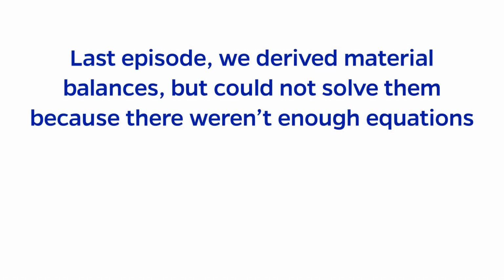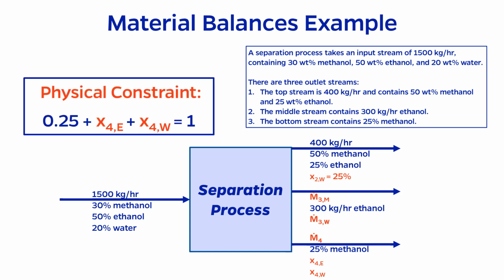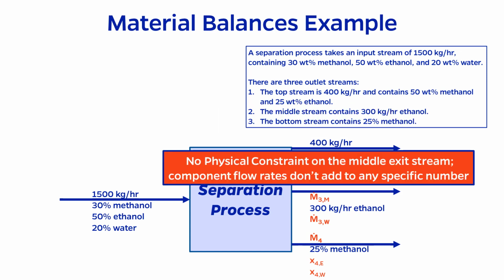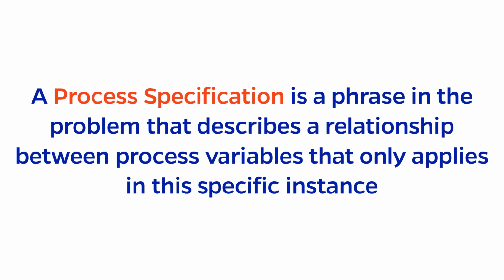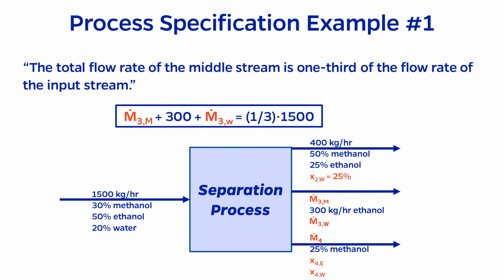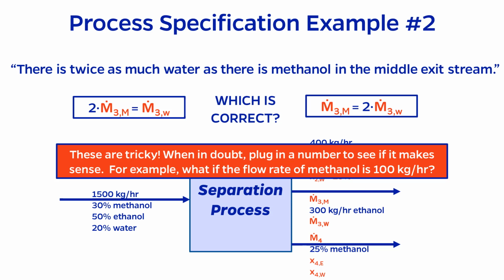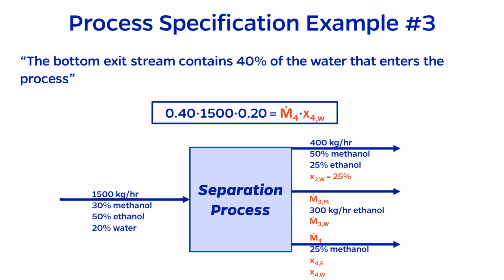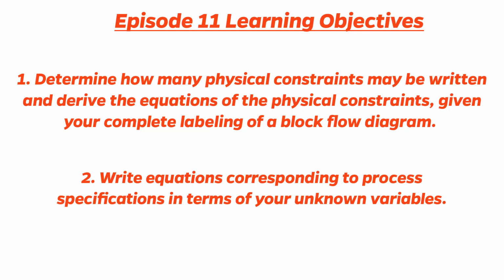Physical Constraints and Process Specifications (Material and Energy Balances Episode 11)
This episode describes Physical Constraints and Process Specifications, which are two other types of equations that you can use (in addition to Material Balances) to solve a material balances problem.

A Physical Constraint says that the sum of all composition variables in a stream must equal 1.  While this may seem obvious, Physical Constraints can provide the missing link that would enable you to solve a system.

A separate Physical Constraint can be written for any stream that has two or more unknown composition variables. Exercise caution! Don't write a Physical Constraint if you don't need one.  Also, Physical Constraints cannot be applied if you label component flow rates instead of overall flow rates and compositions.

A Process Specification is a specific phrase within the problem statement that establishes a unique relationship between process variables.  Three examples (along with the corresponding mathematical equations) are given in the video.

Associated Textbook Reading:  None

("Editor VJ" Note: In thinking of the examples to illustrate the Process Specifications, I neglected to consider that accepting any one of the PCs as "true" would allow the problem to be solved, and I did not check that the three examples would lead to something sensible.  If you try to solve the system of equations (3 Material Balances, 1 Physical Constraint, and 1 Process Classification), don't be alarmed if you get a negative flowrate! I did not exercise the usual amount of care when choosing numbers for these examples)